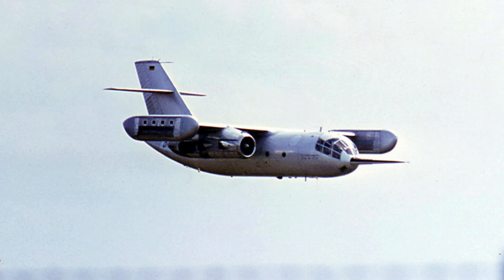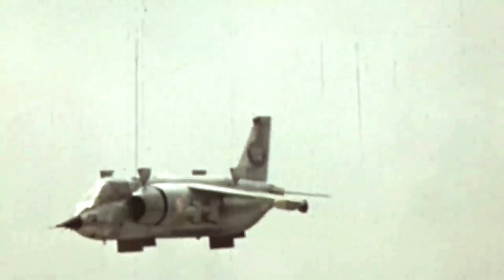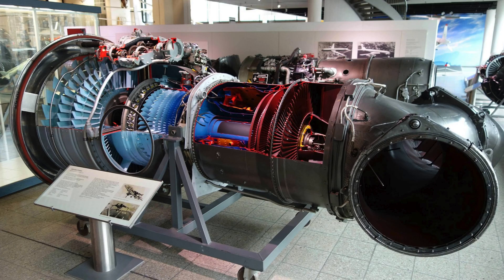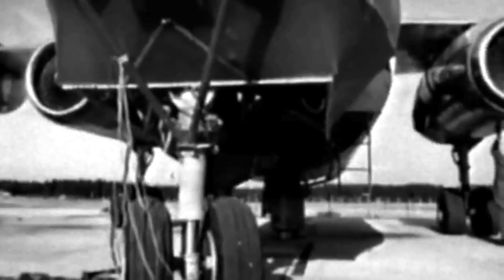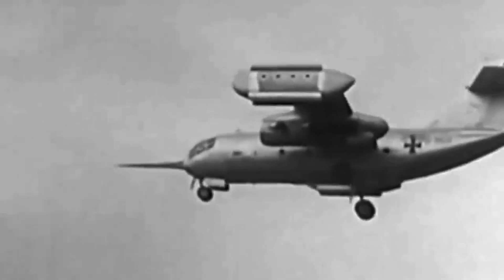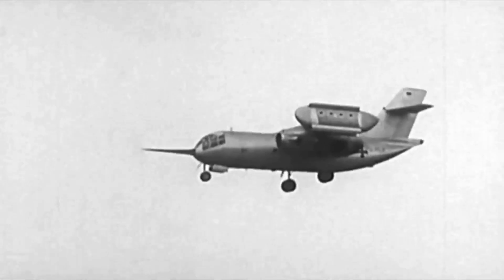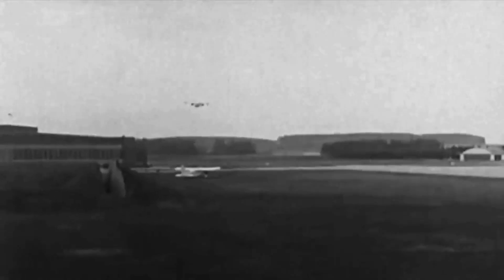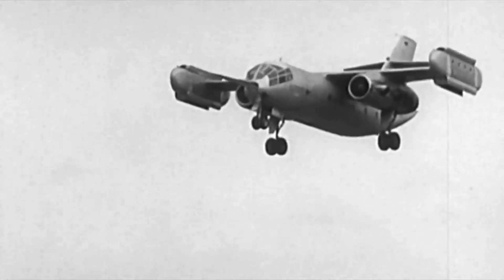Dornier Do 31|| Experimental German aircraft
The Dornier Do 31 was an experimental German aircraft developed during the 1960s, allowing it to take off and land vertically like a helicopter. This Vertical Takeoff and Landing (VTOL) capability, along with its ability to transition to conventional forward flight, made the Do 31 a pioneering aircraft in the field of vertical flight. Designed by Dornier Flugzeugwerke, the Do 31 aimed to serve as a military transport aircraft, capable of carrying troops or cargo.